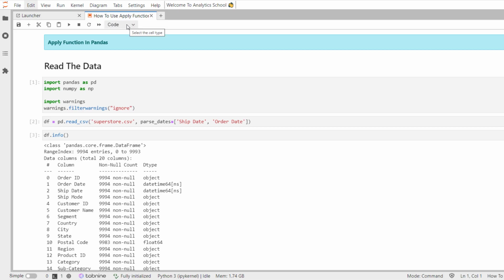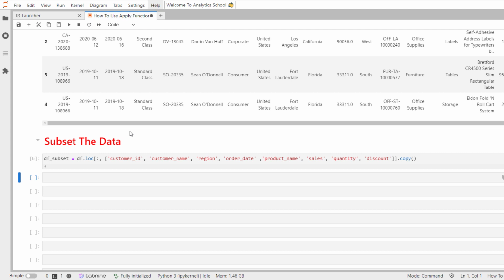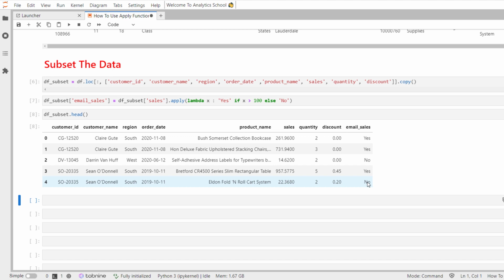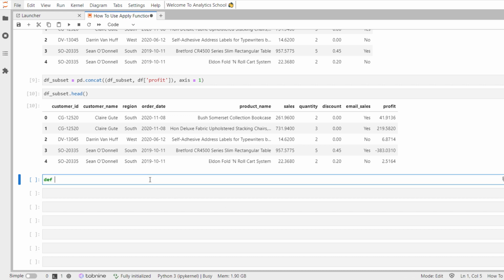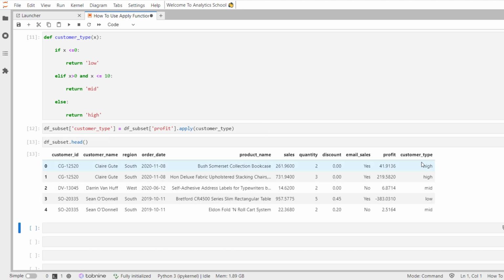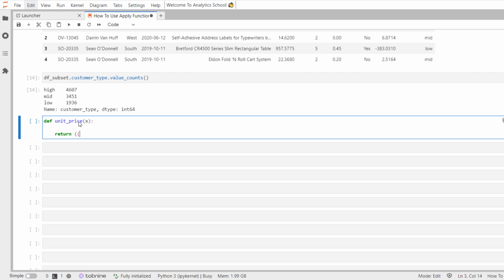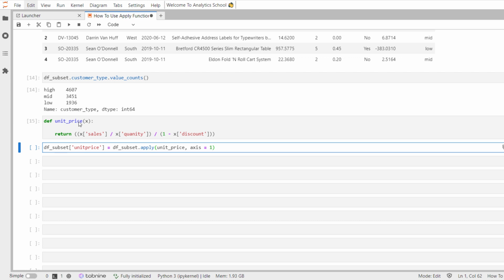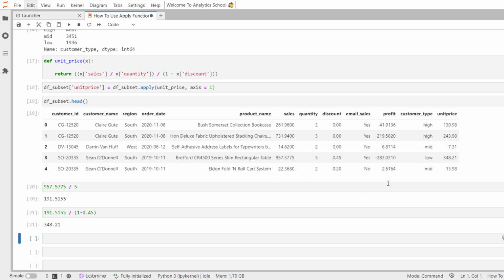Pandas apply() Made Easy – Real Examples & Use Cases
In this session of @analyticsschool, we will discuss about apply method in pandas. The apply() method is one of the most common methods of data preprocessing. It simplifies applying a function on each element in a pandas Series and each row or column in a pandas DataFrame. In this tutorial, we'll learn how to use the apply() method in pandas.

Chapters:

00:00 - Introduction
01:46 - Using Lambda Function In Apply Method
03:52 - Using Custom Function In Apply Method
08:05 - Using Multiple Columns In Apply Method